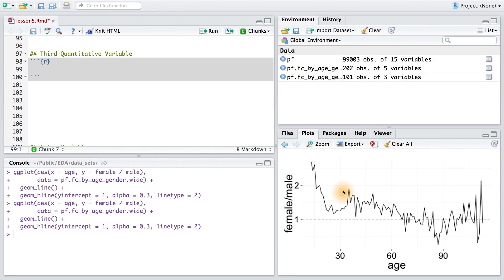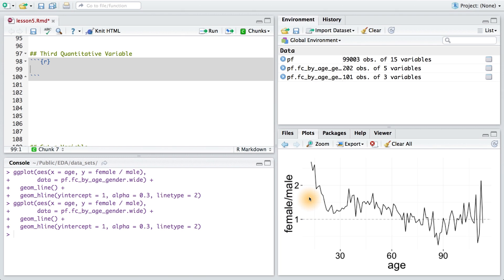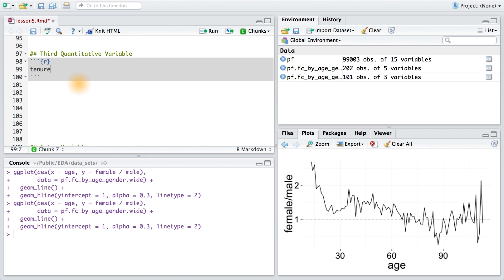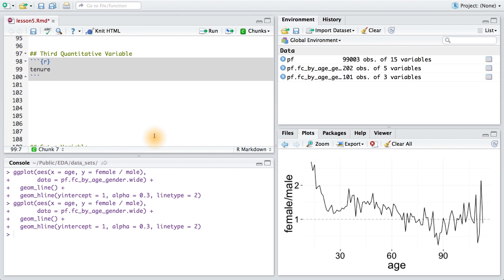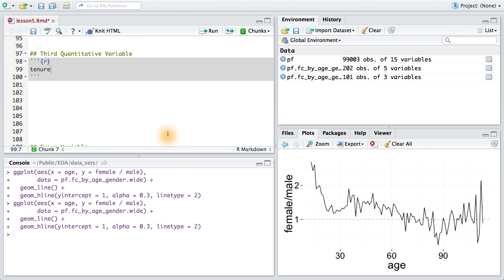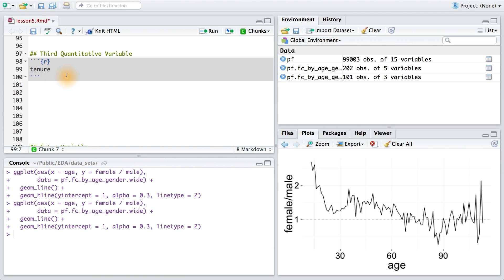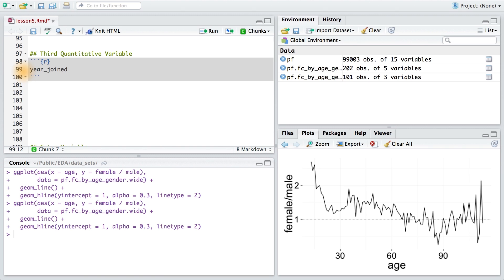Third Quantitative Variable - Data Analysis with R